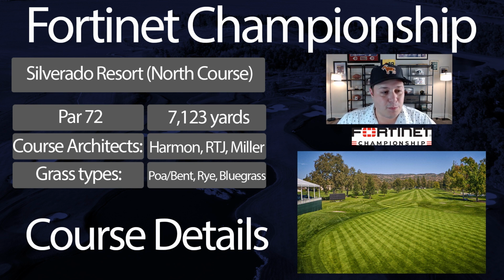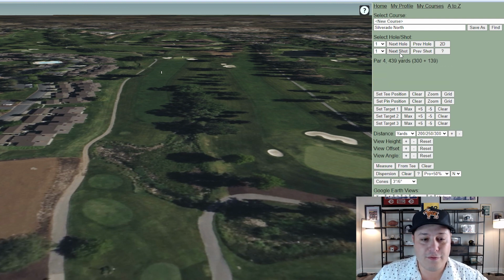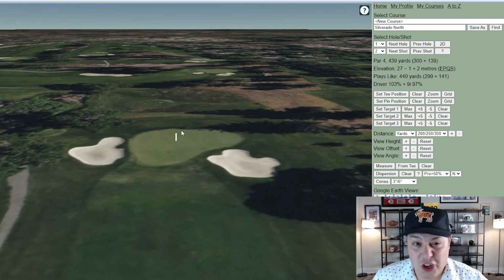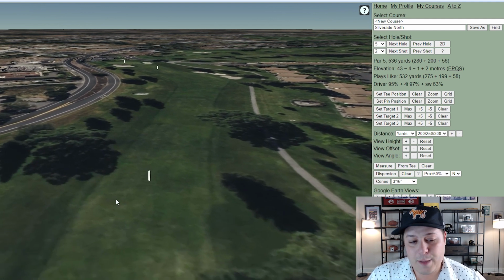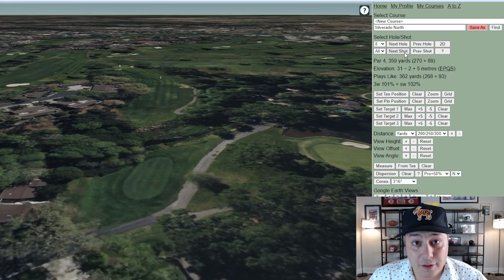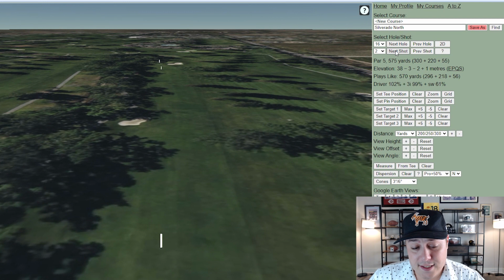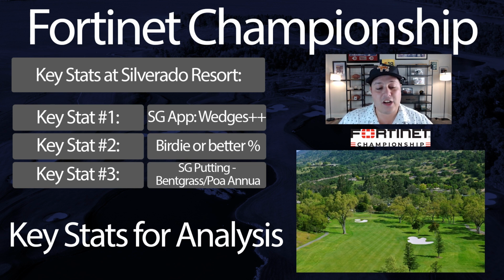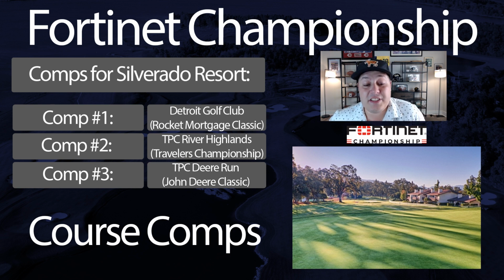Course Preview - 2023 Fortinet Championship : Silverado Resort North Course Breakdown w/ Gsluke DFS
In this video, I cover The 2023 Fortinet Championship and what to expect from the venue for this week's event - the Silverado Resort North Course!

0:00 Intro
0:57 Silverado Resort - North Course Details
8:21 Hole by Hole Breakdown
15:53 Key Metrics for Success
19:09 Comparison Courses
22:11 Outro